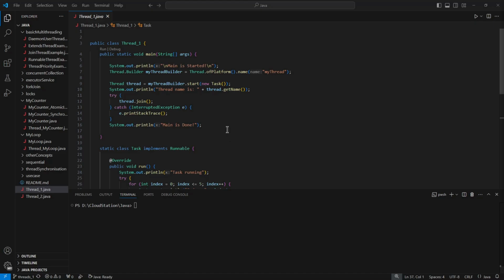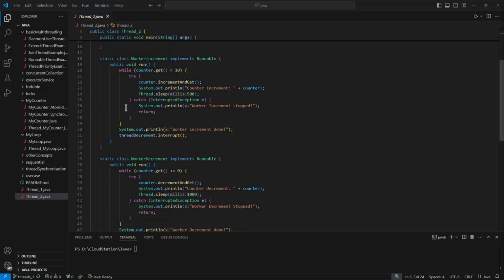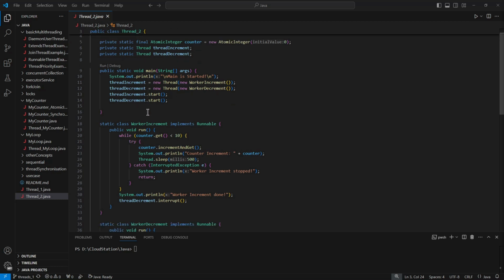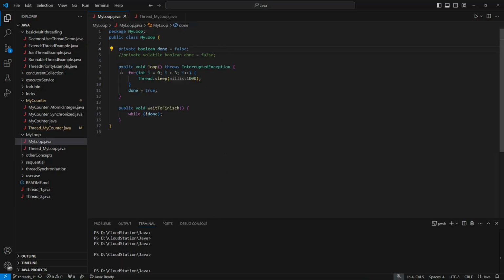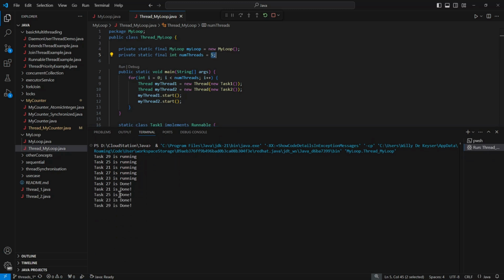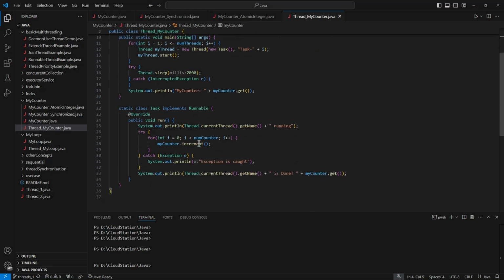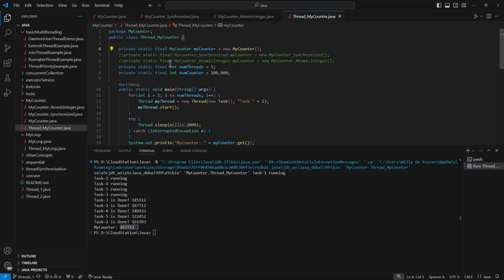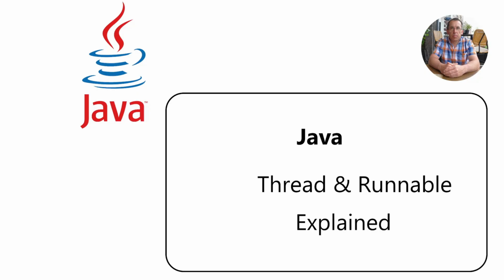Java Threads - Volatile, Synchronized and AtomicInteger.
My Java Tutorials
JAVA Thread & Runnable  Explained.
Volatile.
Synchronized.
AtomicInteger.